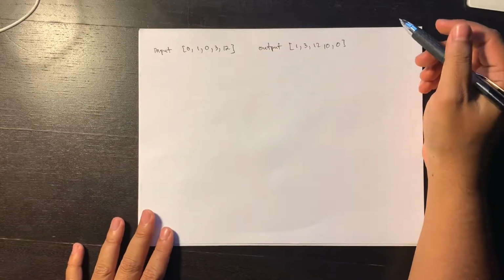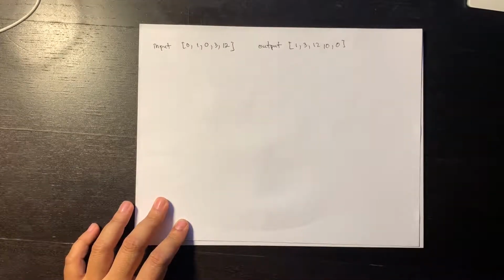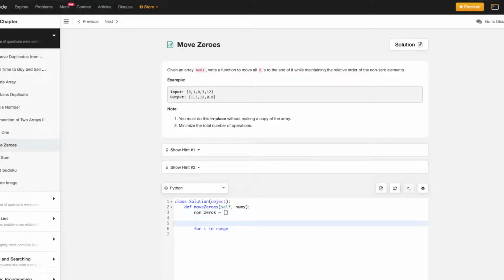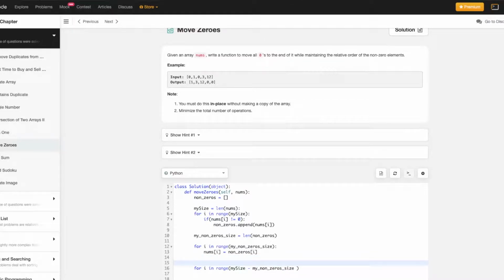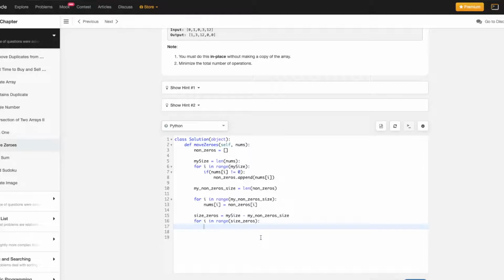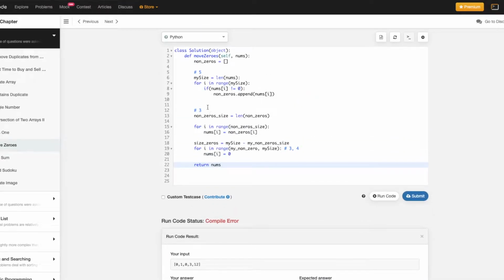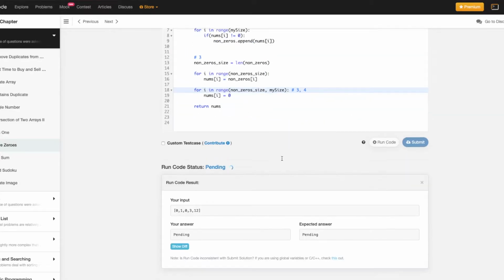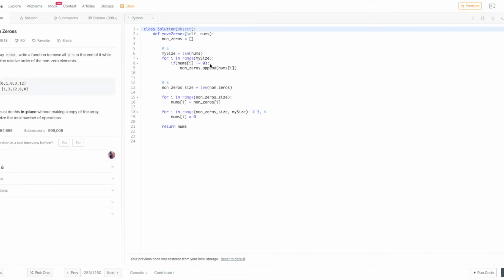Move Zeros - LeetCode